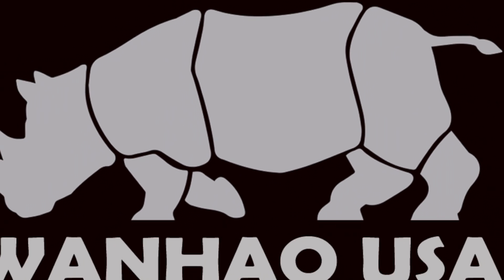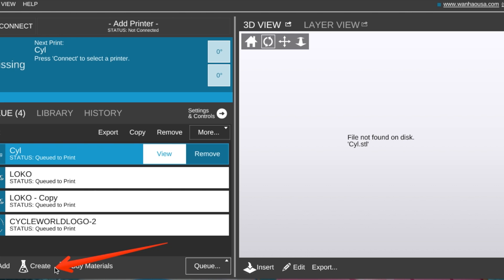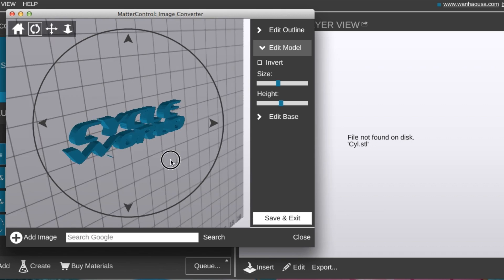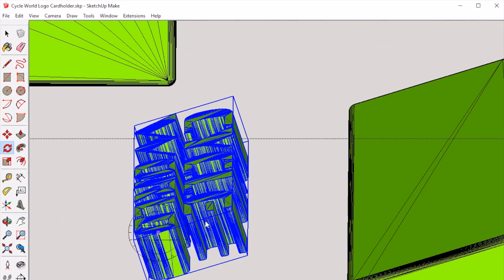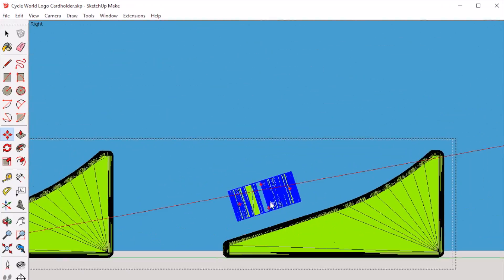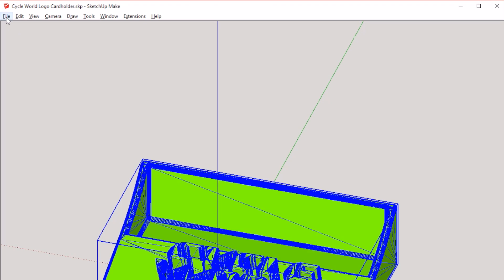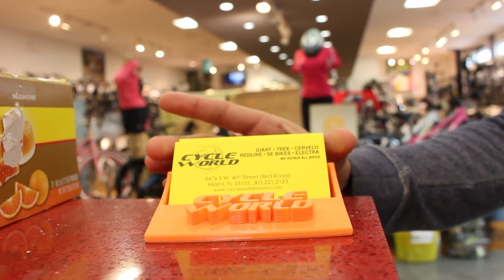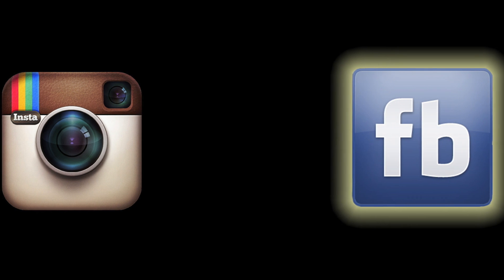Wanhao USA - Zak's Picks and Tricks // How to create a 3D Print from a JPEG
Hey everyone,

In this video you'll learn how to convert an image into a 3D file using Matter Control and then combine it with another object on SketchUp. In this case we print a custom card holder for our friends at Cycle World Miami!